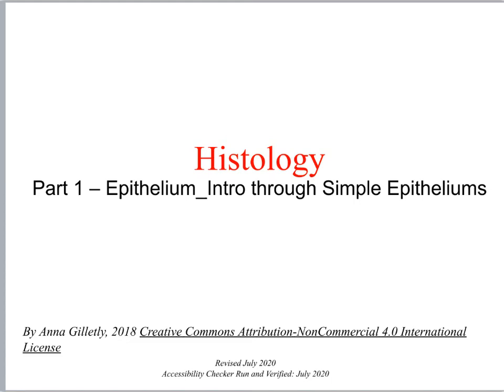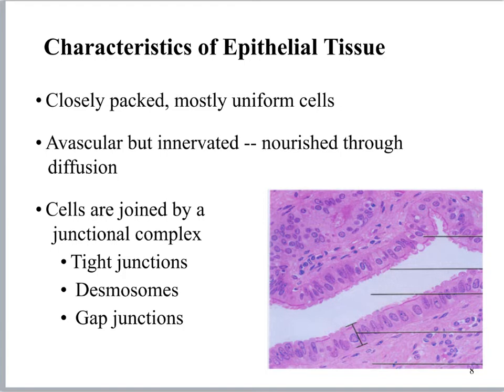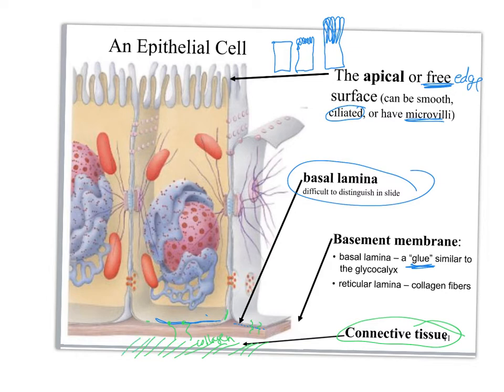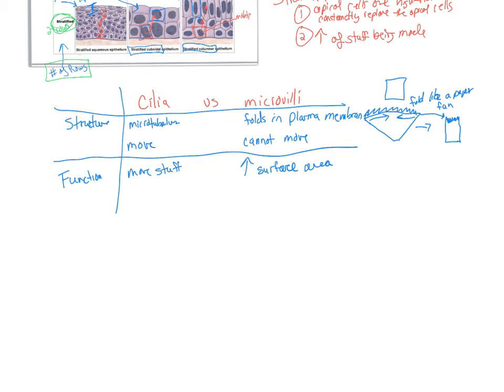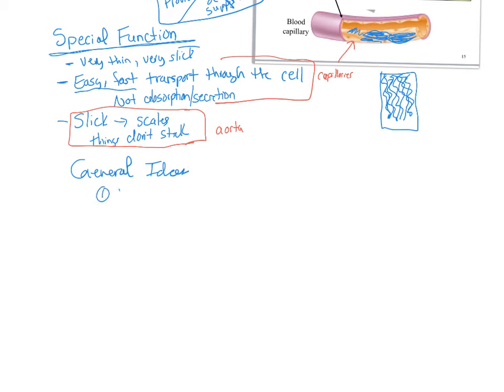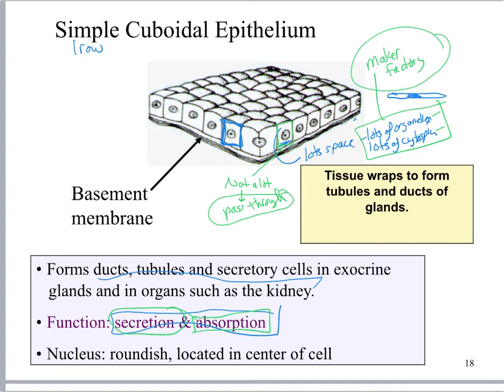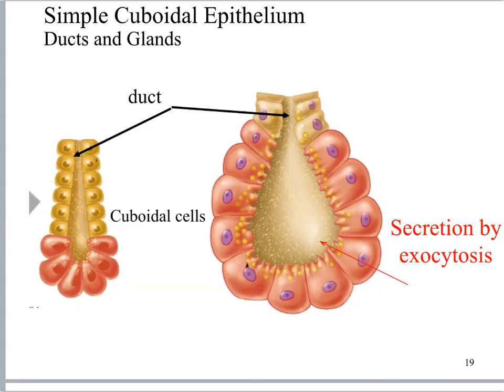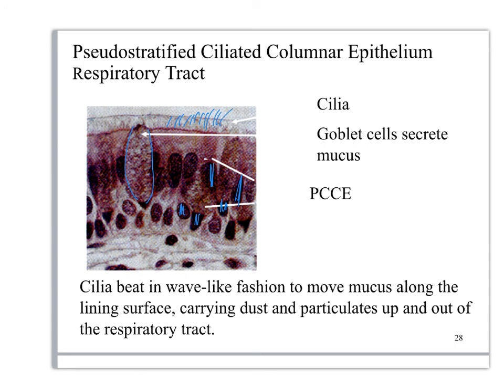2210 Ch05 pt1 Hist Intro thru Simple Epithelia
A Powerpoint lecture discussing the introduction to the histology unit and the features of the simple epithelia.